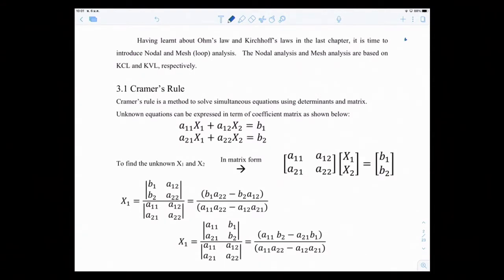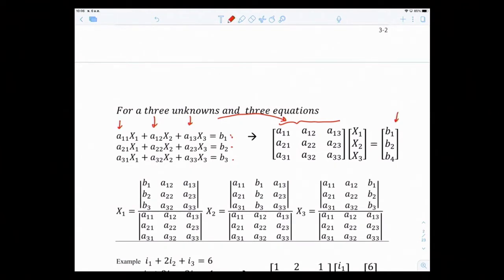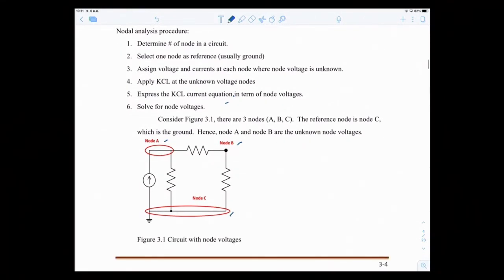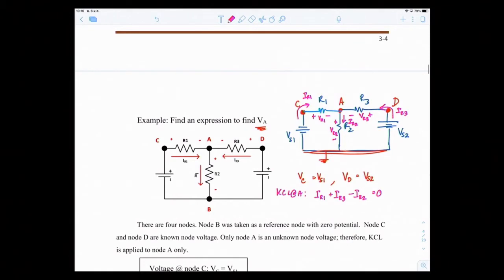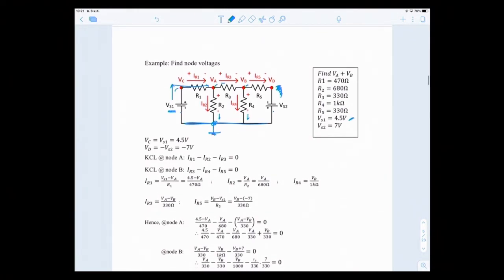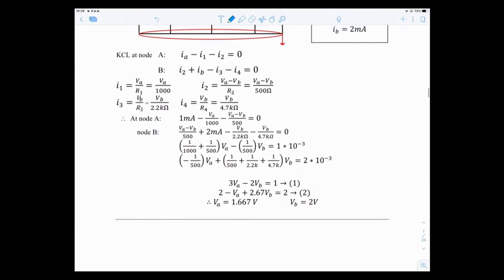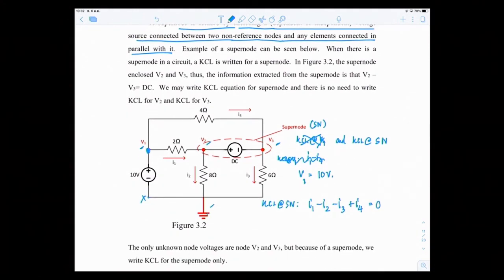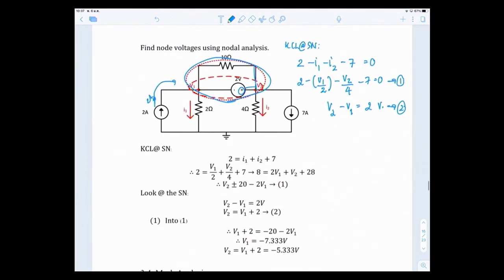Topic 5: Nodal Analysis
Kasetsart University
Bangkok, Thailand